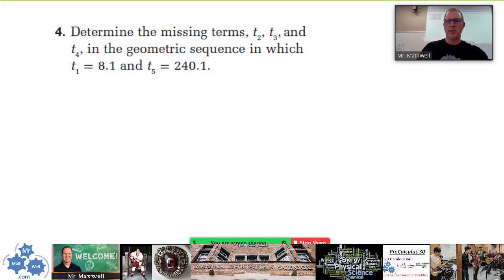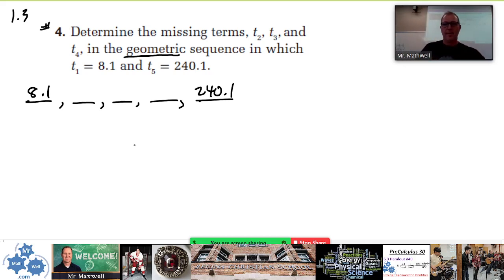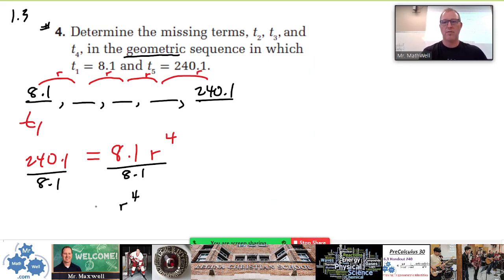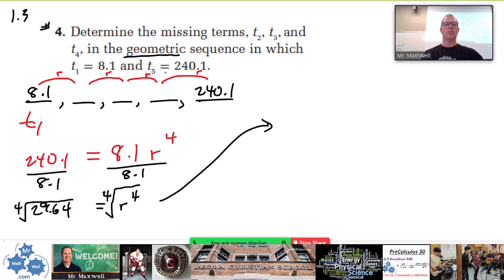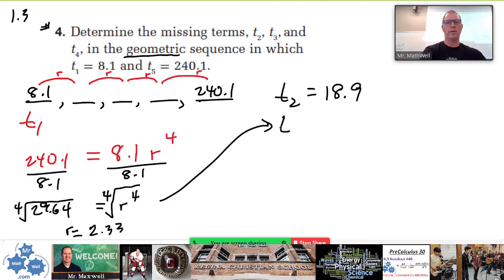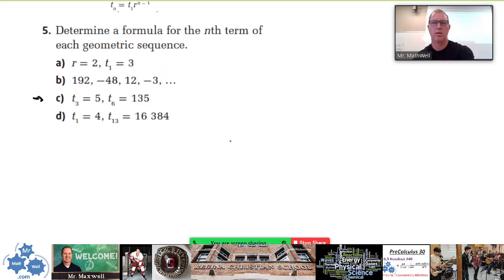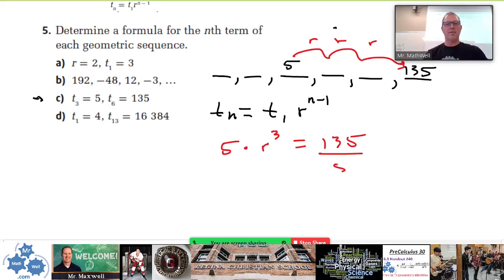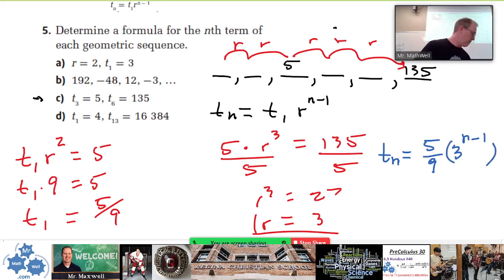PC 20 1.3 #4, 5 Geometric Series homework